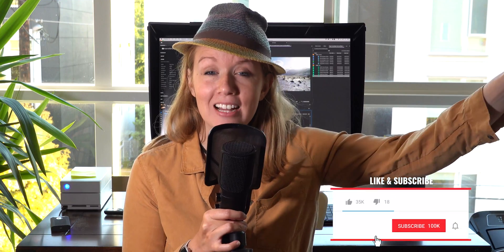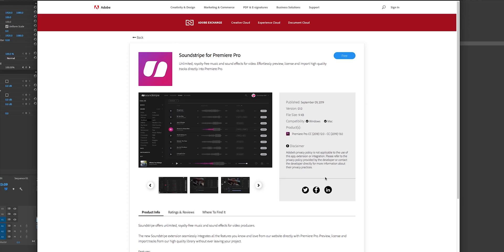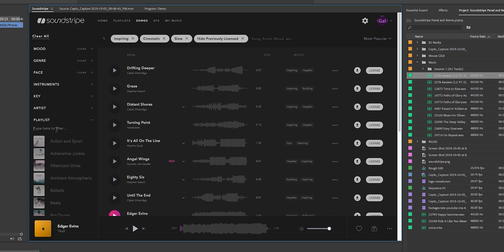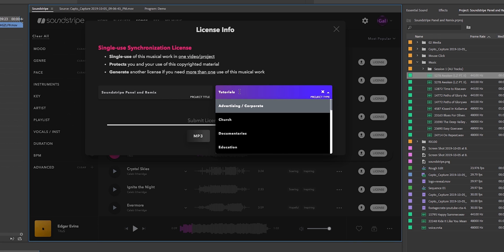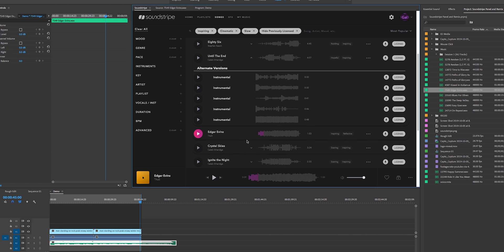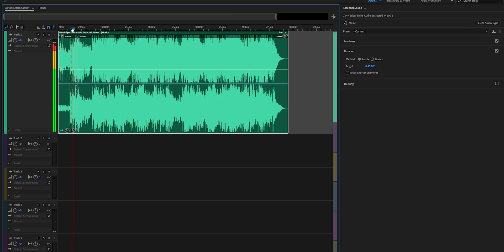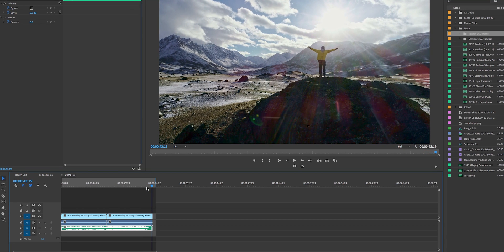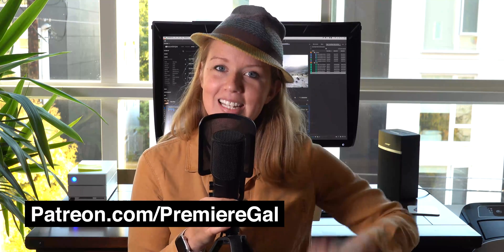Change the DURATION of Your MUSIC to any length Adobe Premiere Pro Tutorial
In this video we will take a first look at the new Soundstripe music Premiere Pro panel and then I'll show you how you can take any music track and remix it down to match the duration of your video. Editing magic! We'll start in Premiere Pro and work our way into Audition with the creative cloud's dynamic link.

WHAT GEAR DID I CREATE THIS VIDEO WITH?
Sony RX100 VII
RODE NT USB
SONY WH-1000X M3 Headphones
RGB Pocketlite F7
Manfrotto BeFree Live Tripod